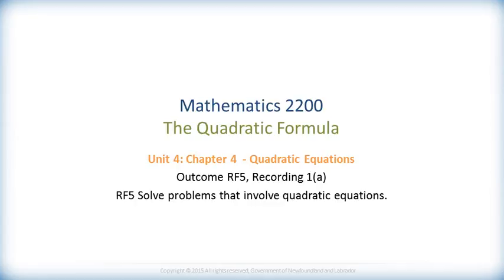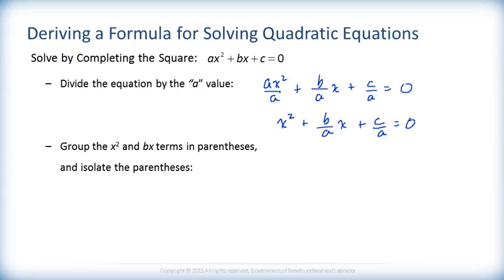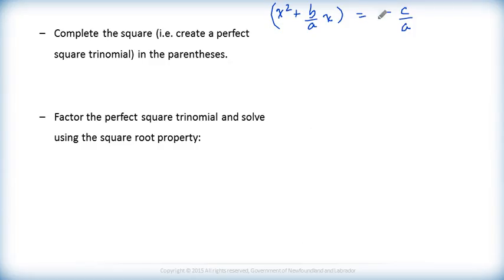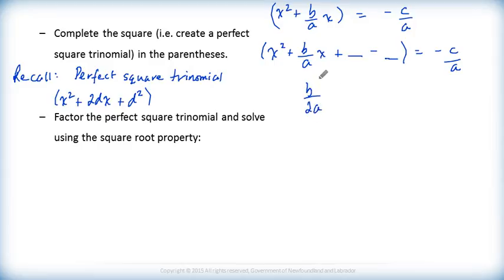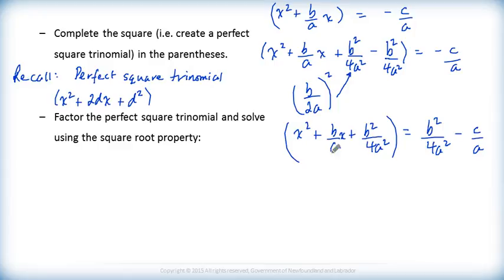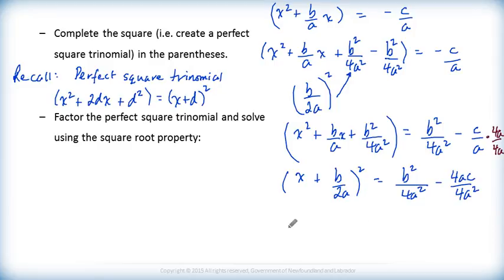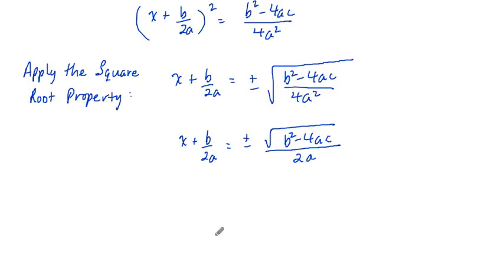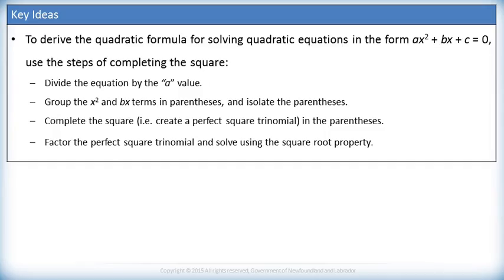Math 2200 - Ch.4 Sec.4.4 The Quadratic Formula 1A - Instruction